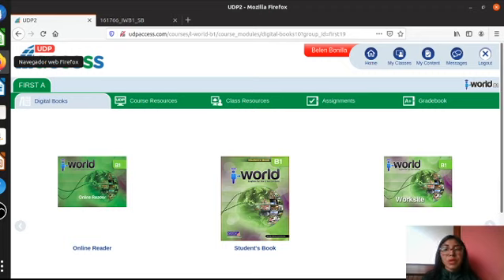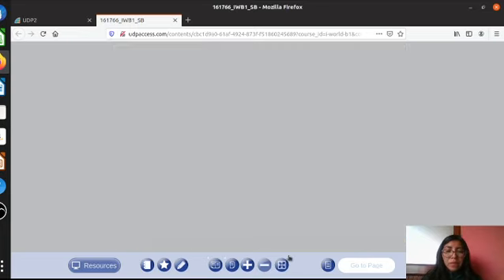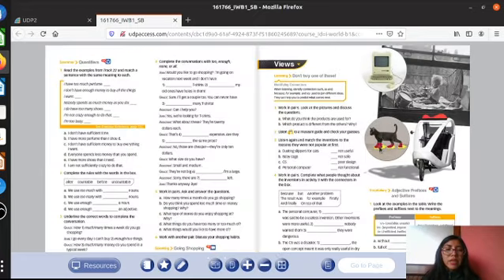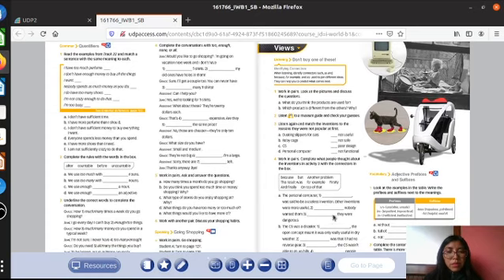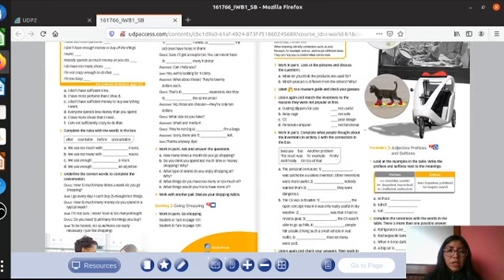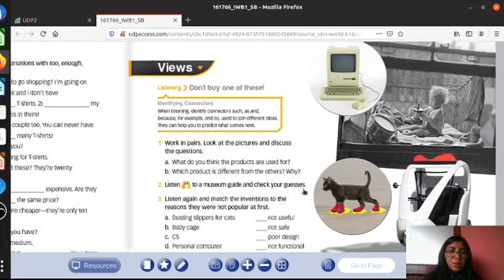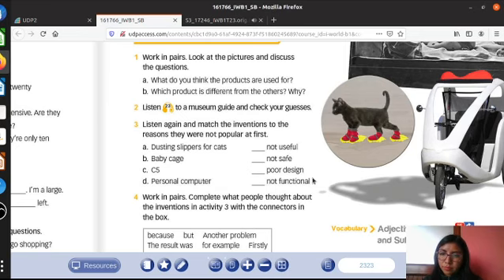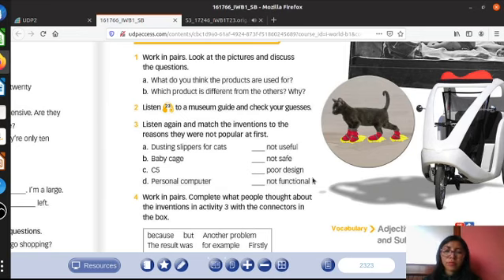1 ERO BGU ENGLISH 11 DE JUNIO DEL 2020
50 AVO VIDEO DEL 1 ERO BGU ENGLISH 11 DE JUNIO DEL 2020